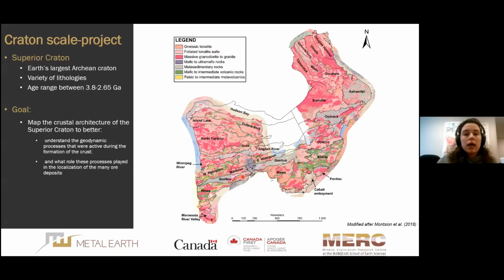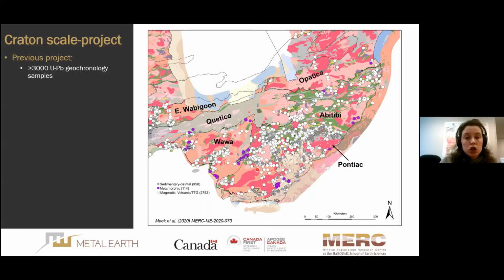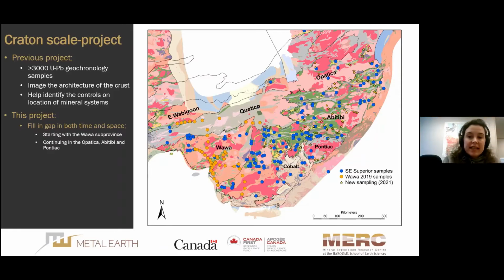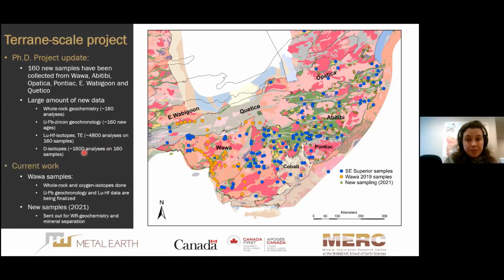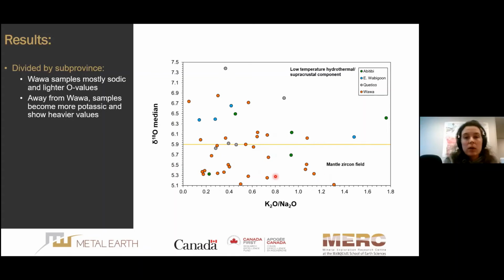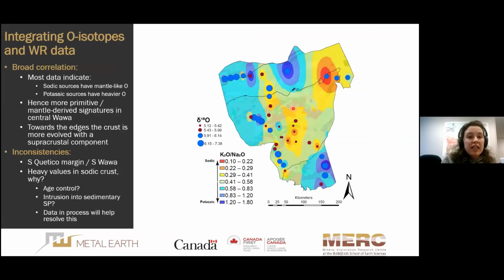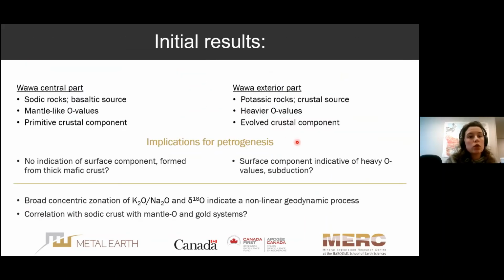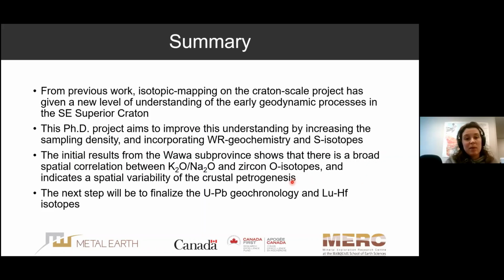Kristine Nymoen - Origin, Petrogenesis & Architecture of the Southern Superior Crust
Presented at the Metal Earth Partners Meeting, November 5, 2021, as part of the Craton Scale & Transects section of the meeting.